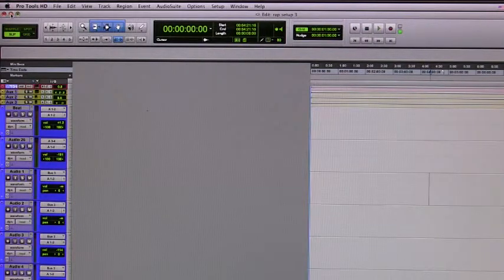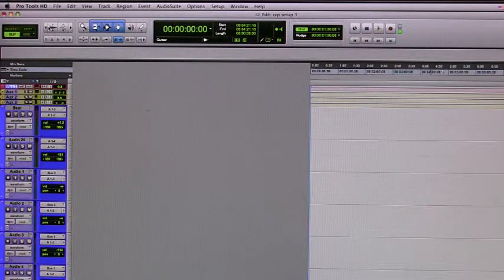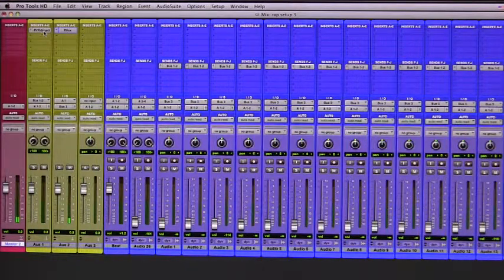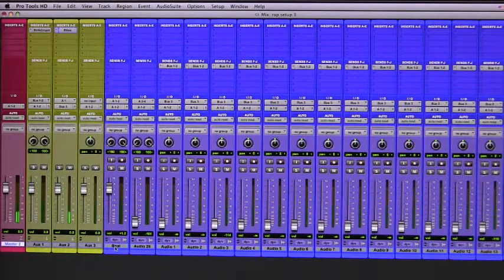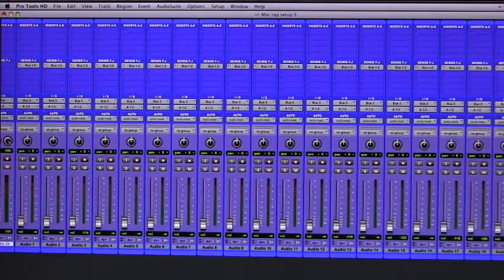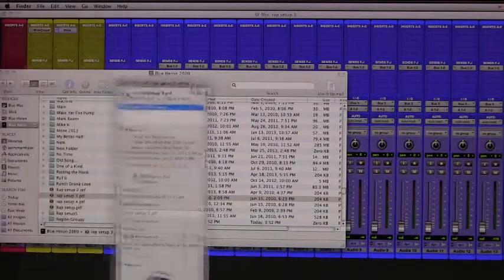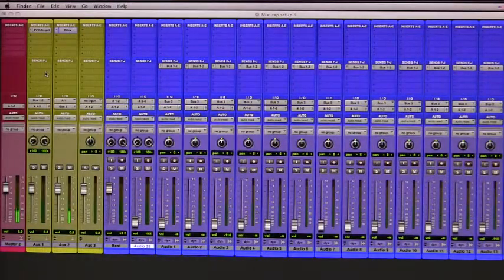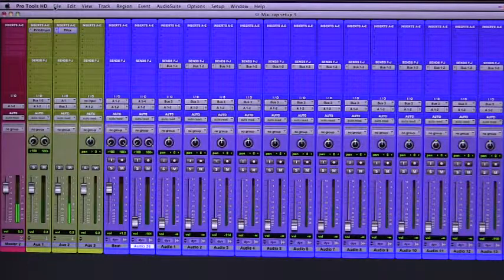Make Your Own Templates in Pro Tools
How to set up templates in Pro Tools for different types of sessions